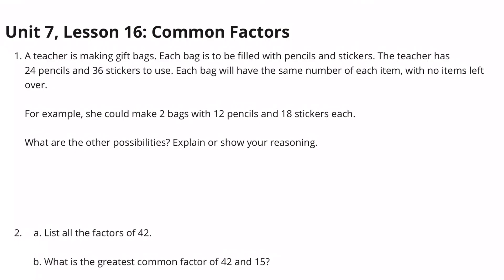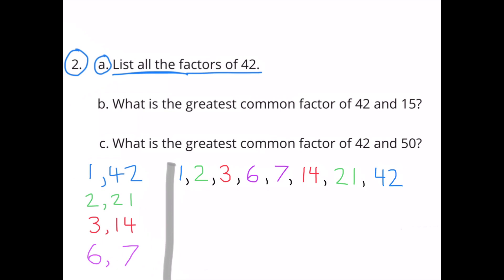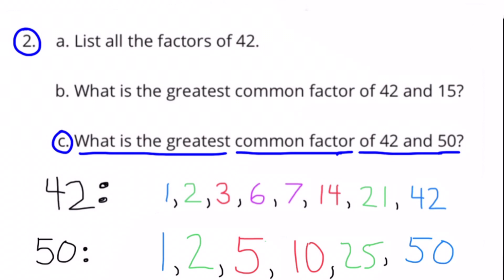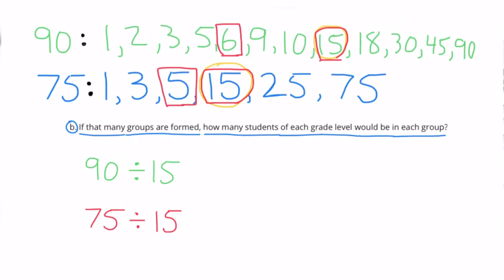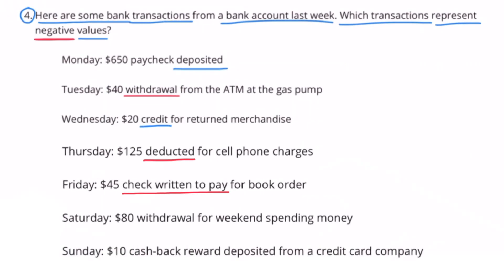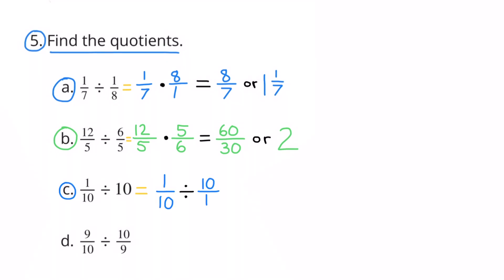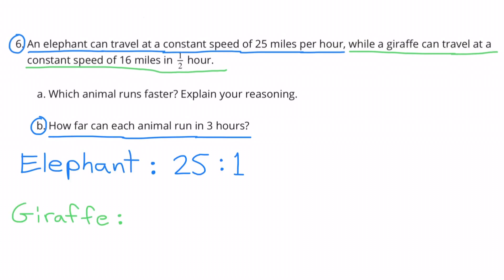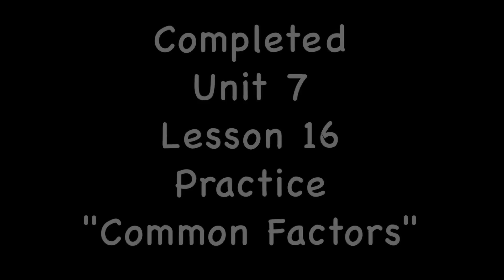😉 6th Grade, Unit 7, Lesson 16 "Common Factors" Revised Version - IM Math 6.7.16.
😉 6th Grade, Unit 7, Lesson 16 "Common Factors" (Revised Version) Open Up Resources - Illustrative Mathematics Practice Problems. Review and Tutorial. Search 6716math to find this lesson fast.

IM Math 6.7.16. and OUR Math 6.7.16. "Common Factors".

Open Up Resources - Illustrative Mathematics, Practice Lessons - Video Tutorials for 6th Grade, 7th Grade, and 8th Grade (Table of Contents)

Open Up Resources Illustrative Mathematics Practice Lessons - Video Tutorials for 6th Grade, 7th Grade, and 8th Grade - GoogleDoc Table of Contents

Open Up Resources, Illustrative Mathematics, 6th, 7th, & 8th Grade.